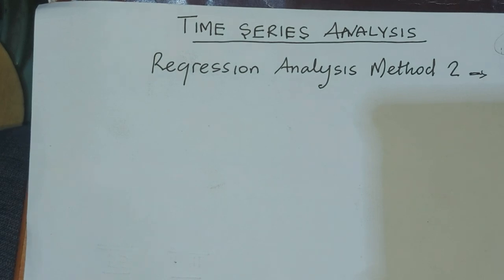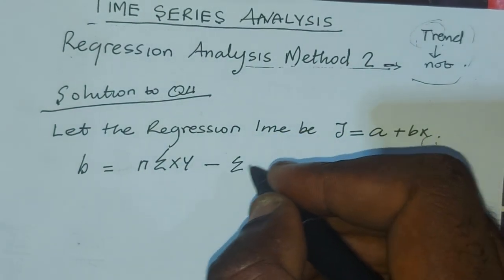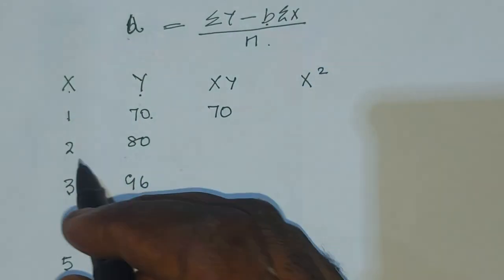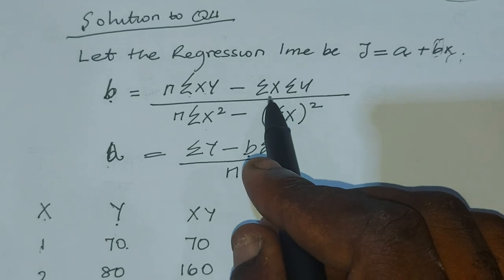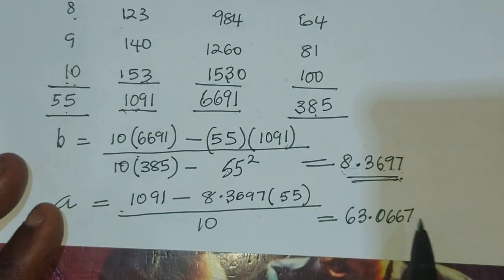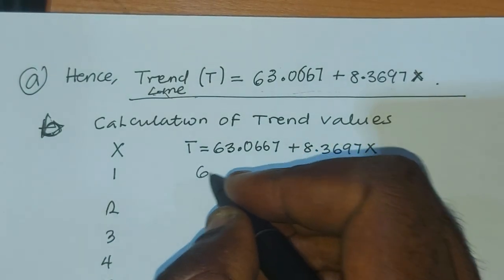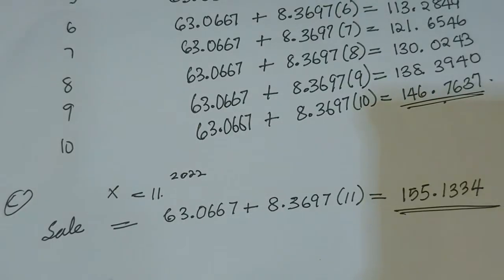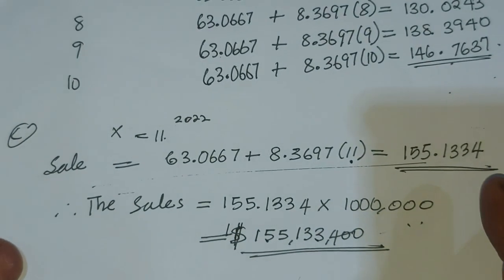TIME SERIES- Trend line not given